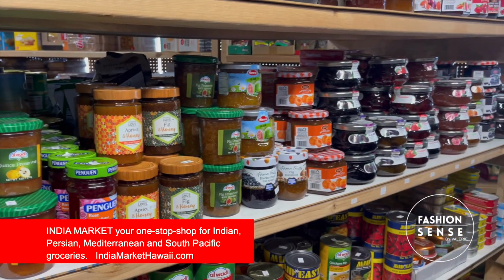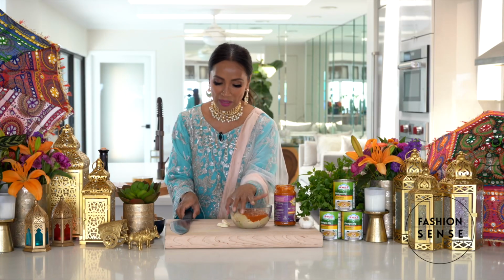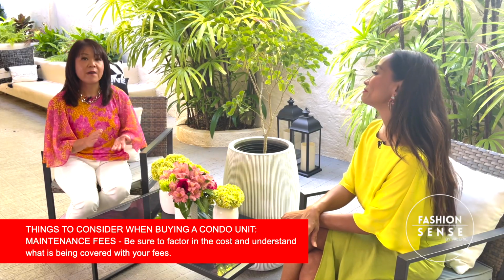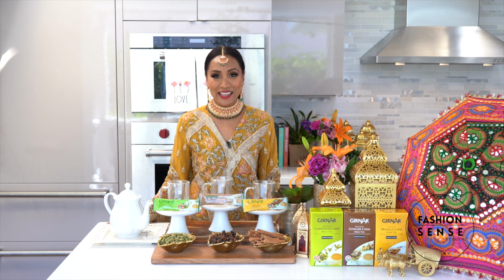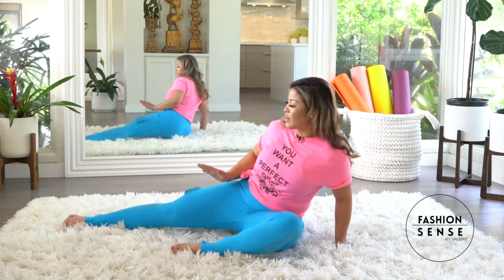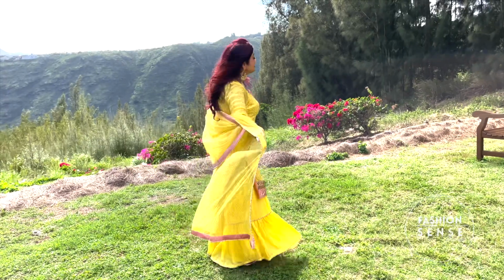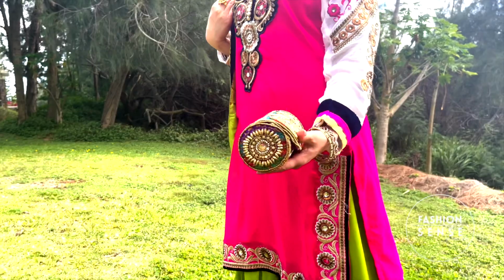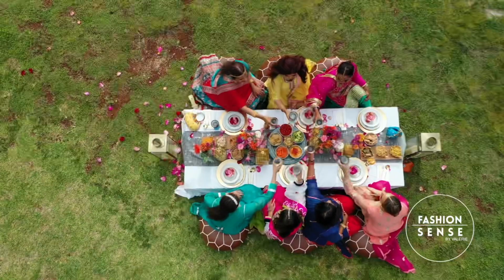FASHION SENSE - Indian Picnic - S5, EP12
Vibrant food and colors fill this episode as we celebrate the close of another season.  Learn the history of Indian fashion and the tradition of chai.